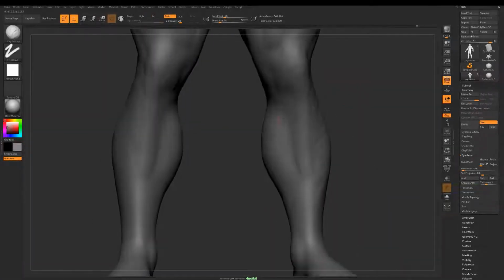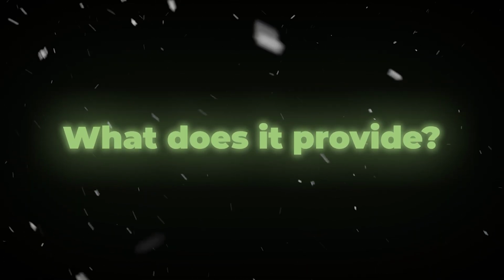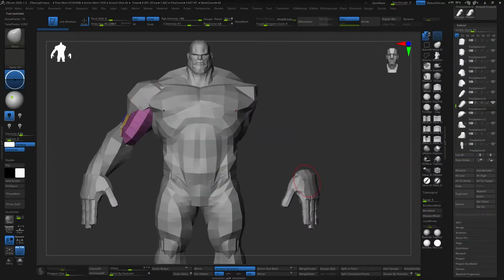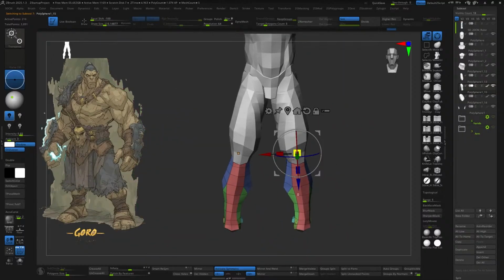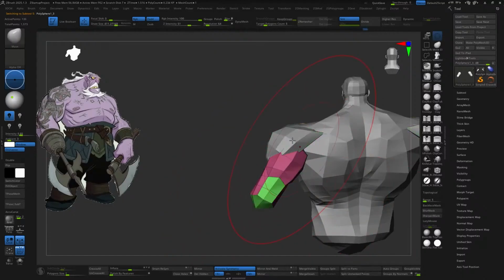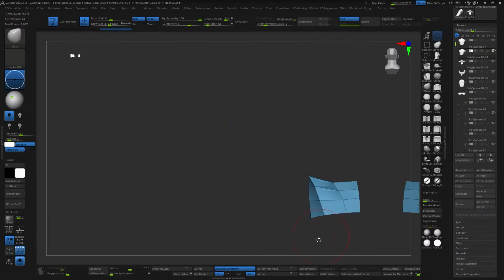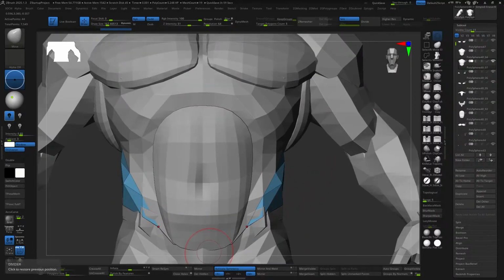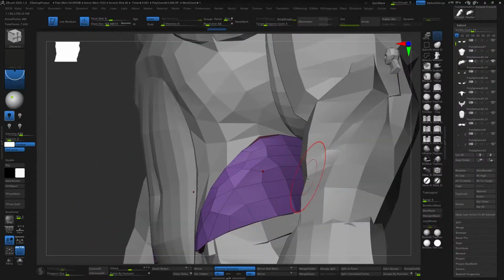New Anatomy Primitive Meshes Tool For Sculpting in Zbrush & Blender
If sculpting anatomy feels intimidating or slow, the Anatomy Primitives Brush Kit can change that. This kit gives you ready-made anatomy blocks for ZBrush and Blender, so you can block out human or creature forms fast. Build characters like Lego – chest, arms, legs, and more – all low-poly and ready to sculpt!